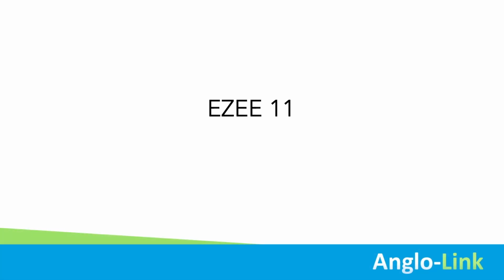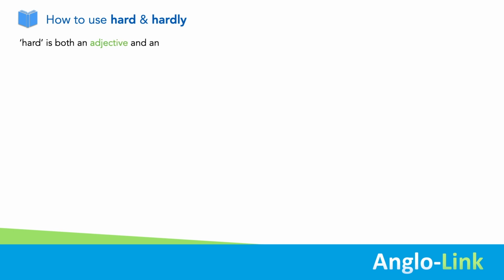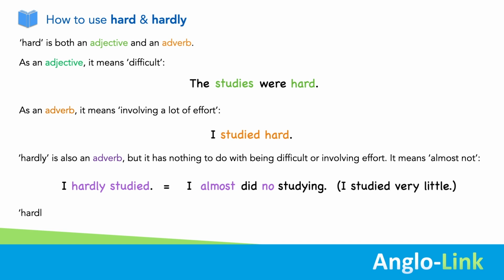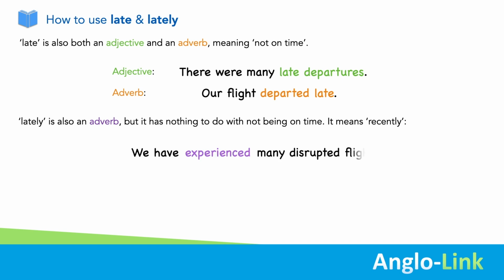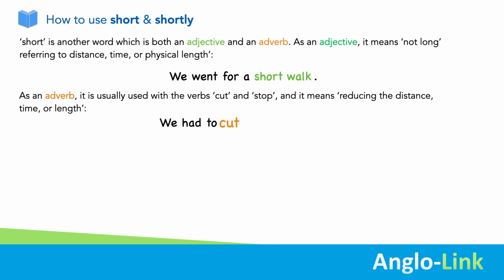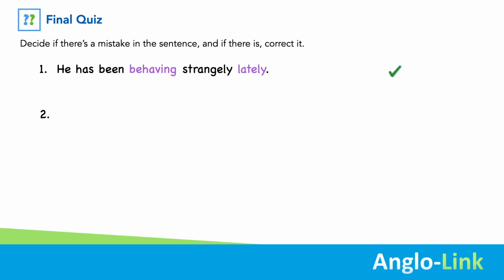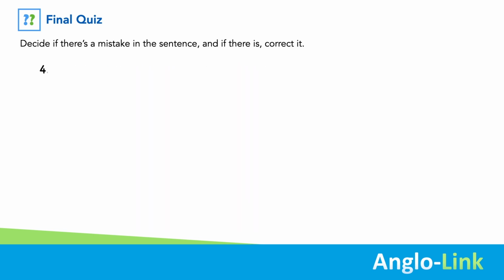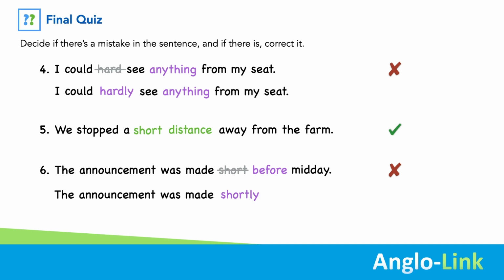Hard or hardly? Late or lately? Short or shortly? | common mistakes in English (EZEE #11)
Join my teacher-guided online English course to reach an advanced (C1) level of spoken and written fluency. My complete online programme includes:

Find all the support you need to reach your goal of speaking English with confidence and ease by joining the Anglo-Link Community

00:00 Introduction
00:34 Say
01:01 Tell
01:24 Say or Tell
01:51 Say & Tell in Phrases
03:10 Explain
05:18 Clarify
00:00 Introduction
01:02 Content index
01:33 'Test yourself' quiz
02:318 Hard & hardly
03:26 Late & lately
04:45 Short & shortly
06:07 Final Quiz